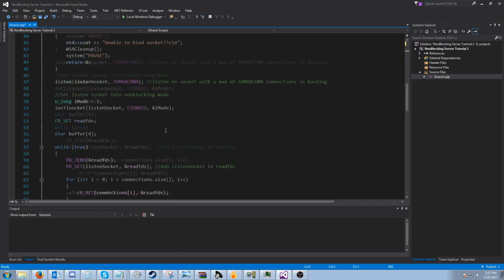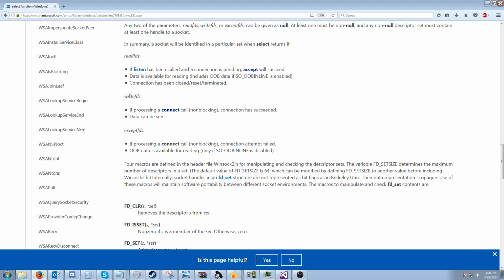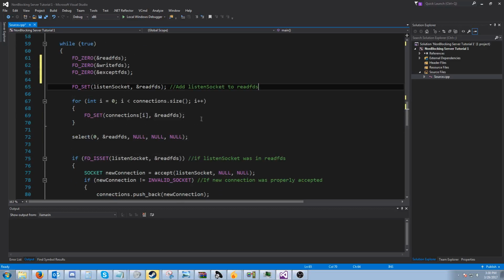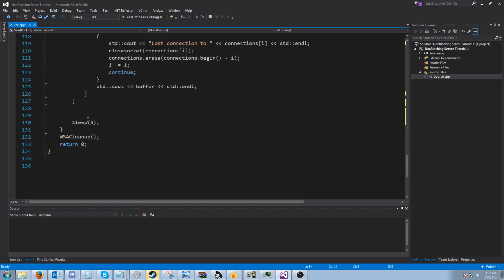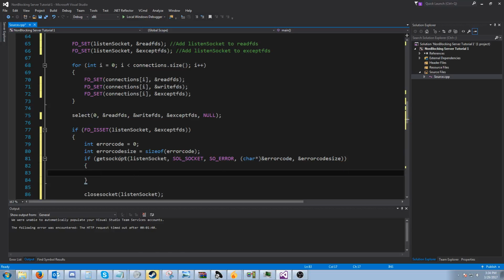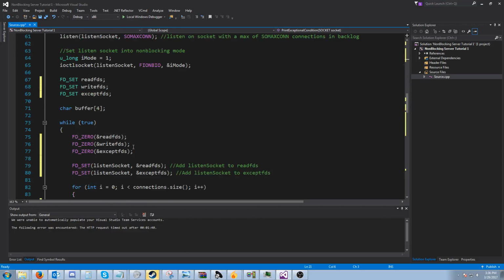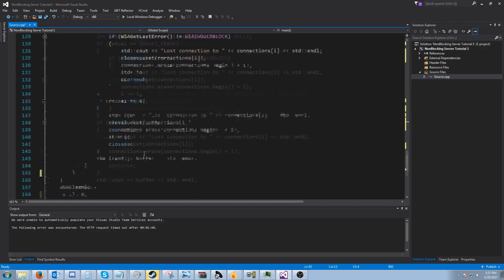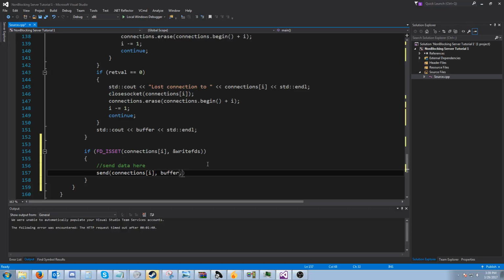[OLD - DO NOT WATCH] C++ Winsock Nonblocking Networking Tutorial 2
This is tutorial 2 for the C++ WinSock NONBLOCKING Tutorial series.